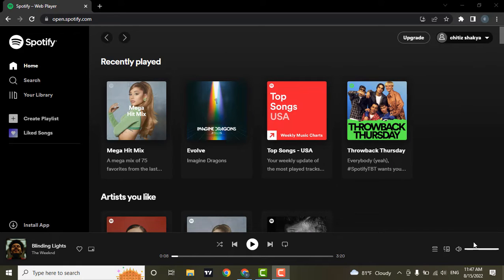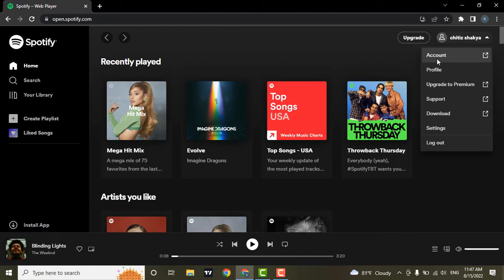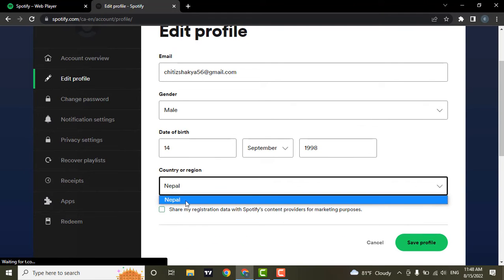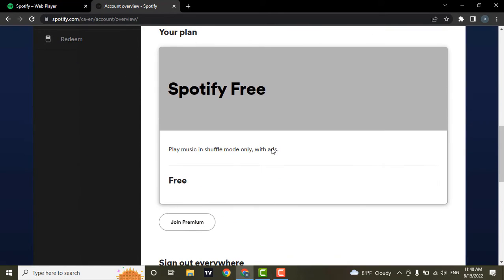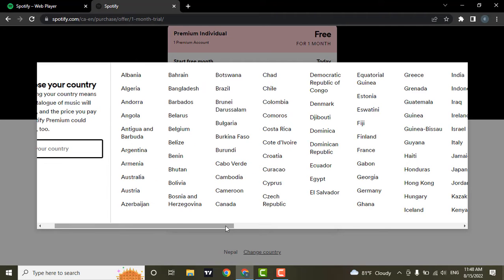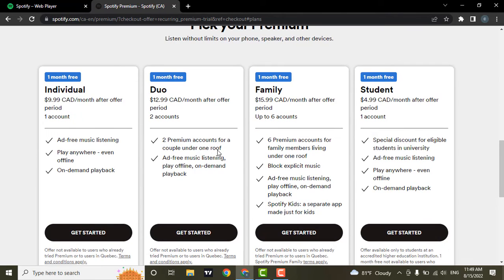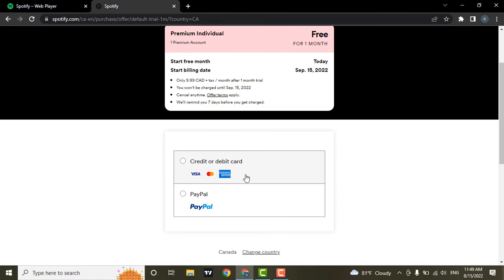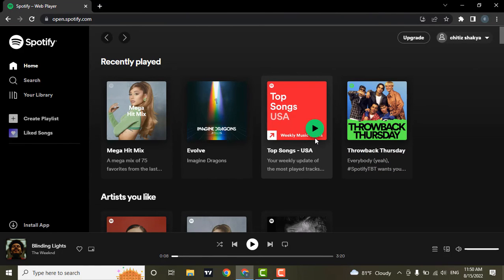How to Change Spotify Region | Change Region on Spotify | Spotify Region Change 2022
Need help on How to Change Spotify Region? Here in this video, we'll show you a quick and easy method on How to Change Spotify Region. Watch this video till the end for better assistance on How to Change Spotify Region. Firstly, go ahead and open up spotify and then log into your account. Then after you log in, what you need to do is click on your profile. Then head over to account settings. You cannot change the country of your spotify account if you are on a free plan. But what you can do is go to account overview and then if you scroll down you can click on join premium and then click on change region or country.